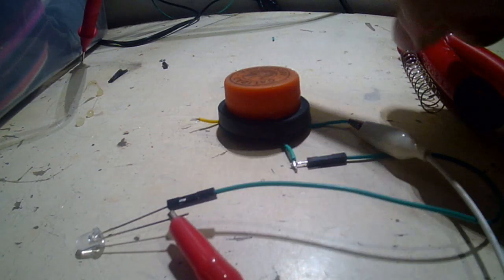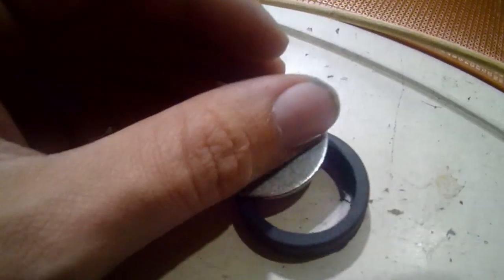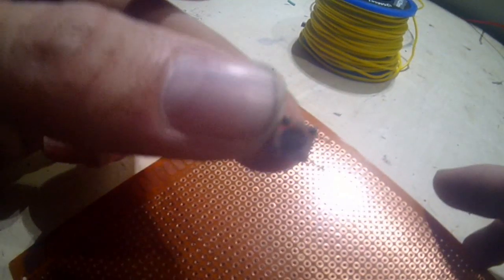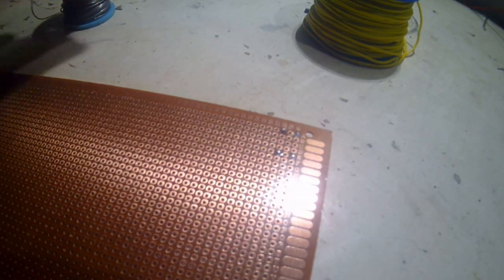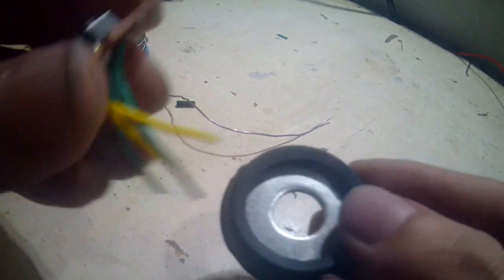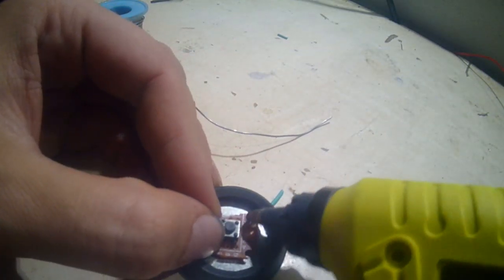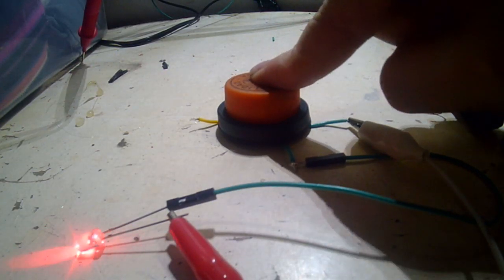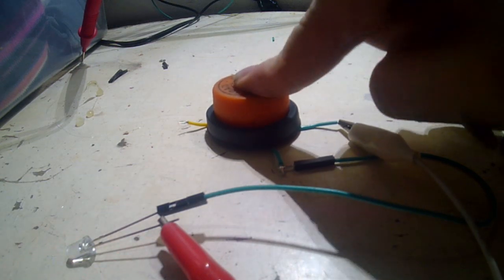5 Minute Maker - Arcade Button with plastic bottle cap